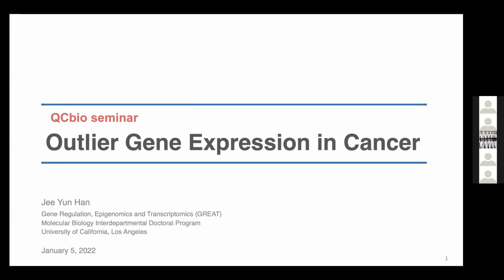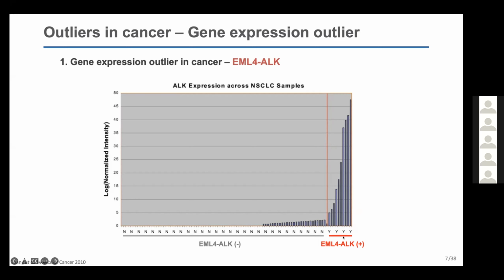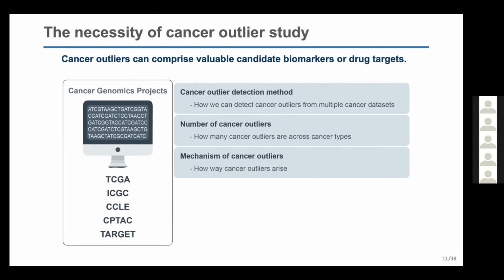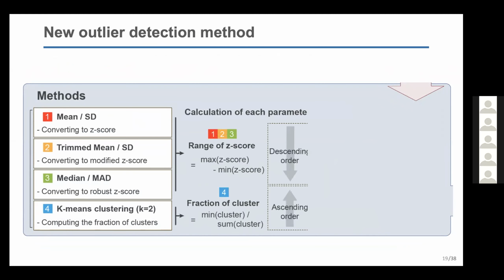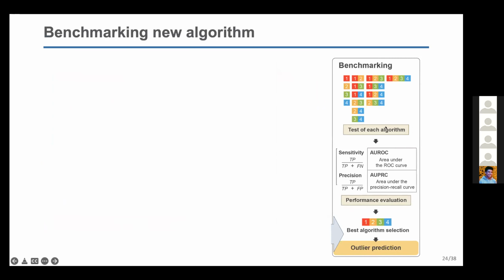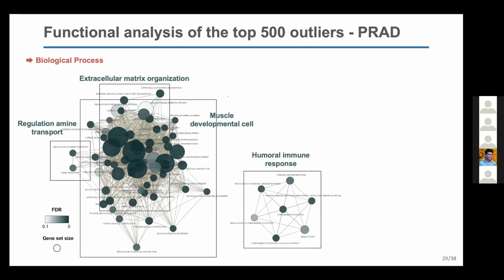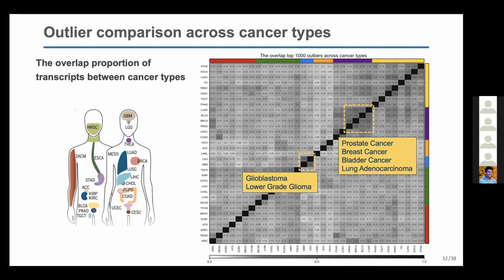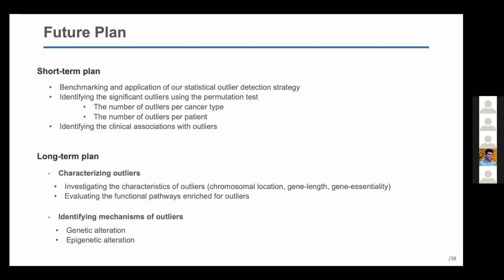Jee Yun Han (Boutros), Graduate Student in the Molecular Biology Interdepartmental Doctoral Program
“Comprehensive study of gene expression outliers and theirregulation mechanisms in pan-cancer.”